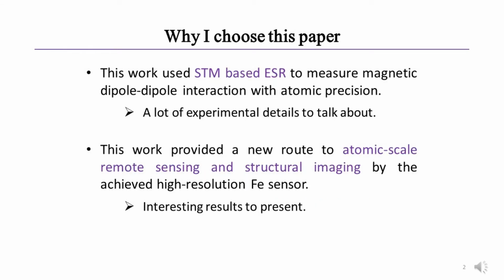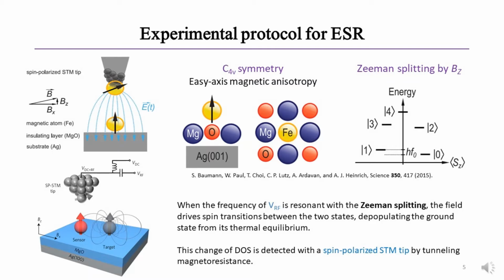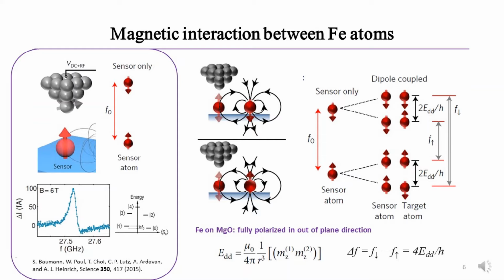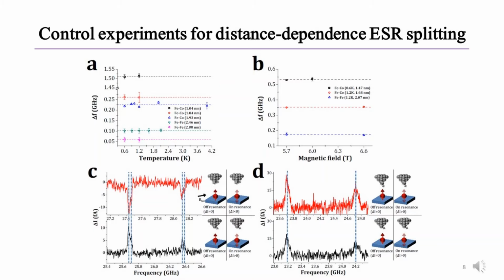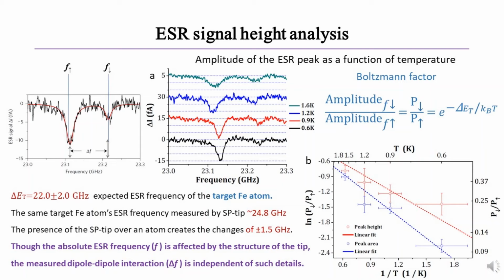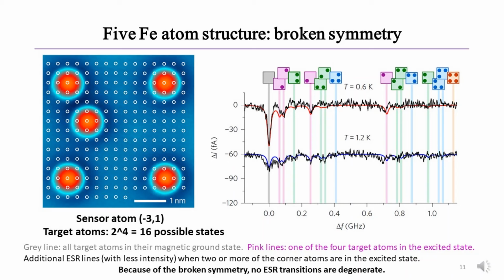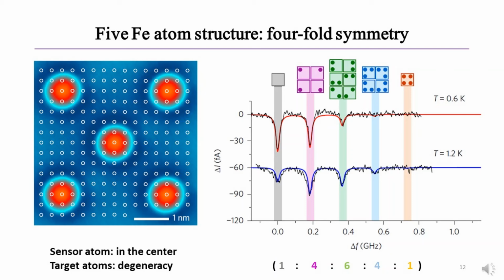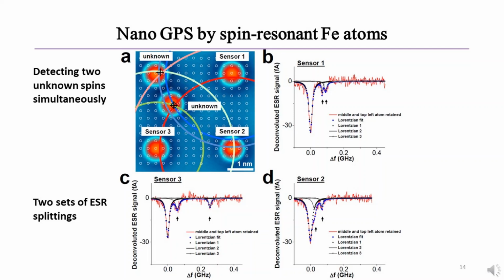First Journal Club Presentation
Atomic-scale sensing of the magnetic dipolar field from single atoms.